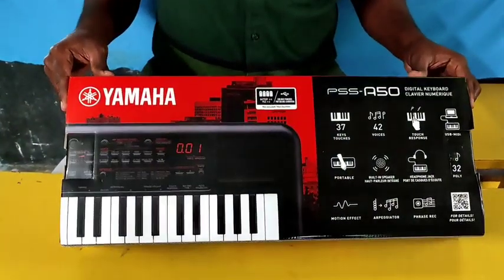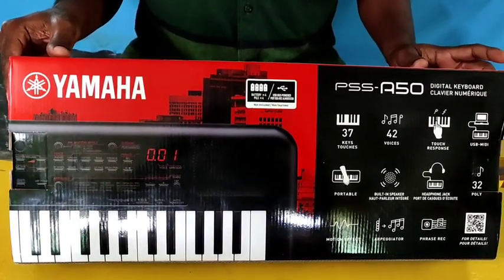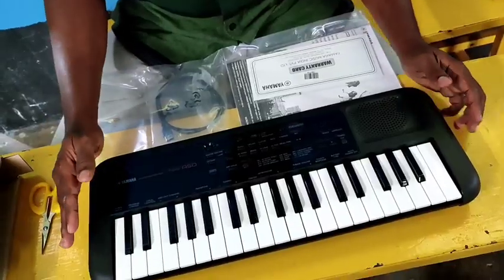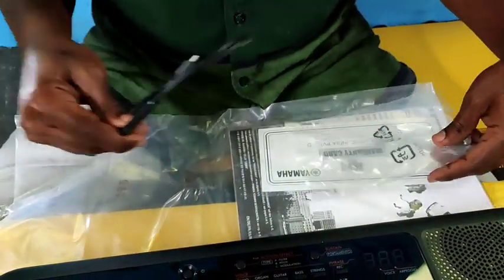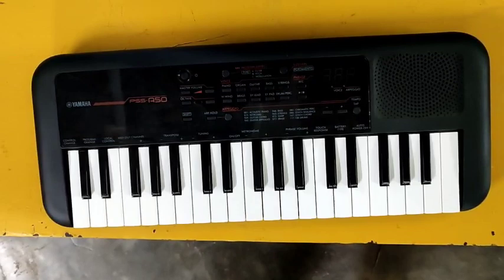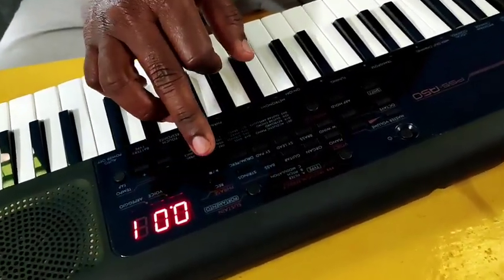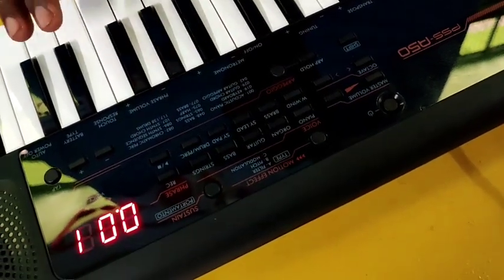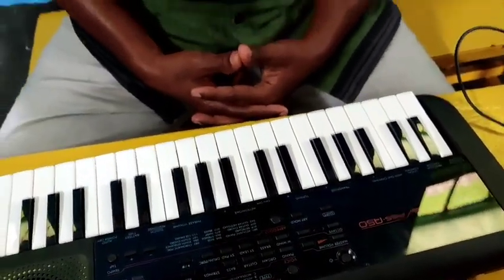Yamaha PSS-A50 Piano Keyboard - Unboxing